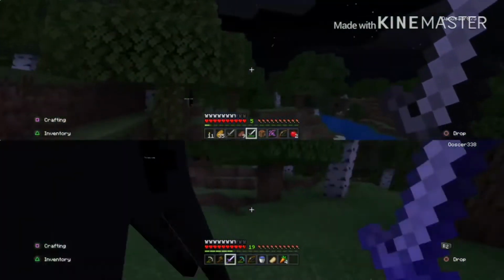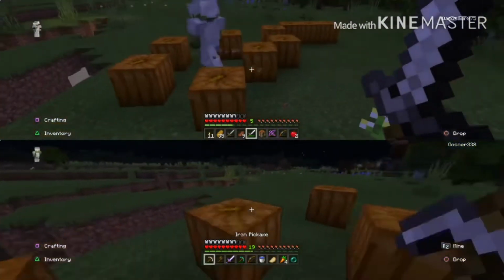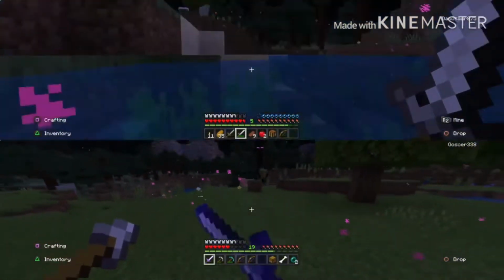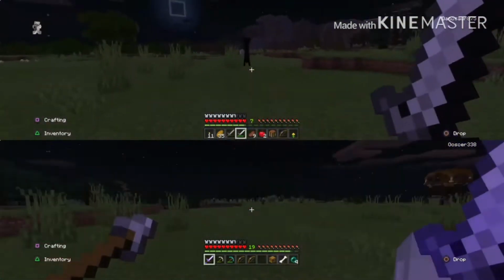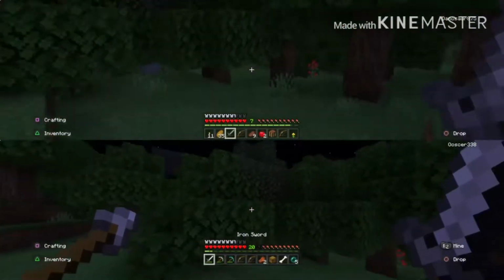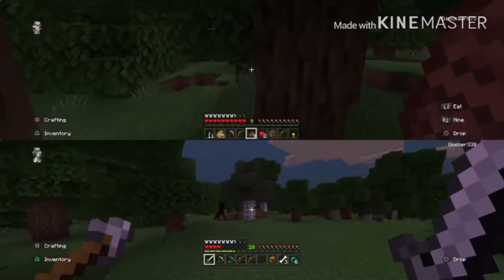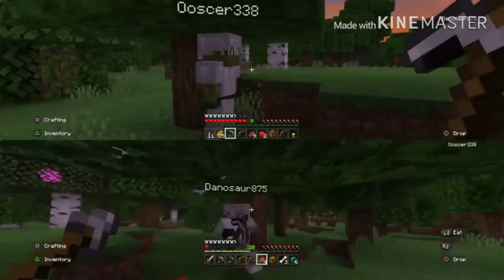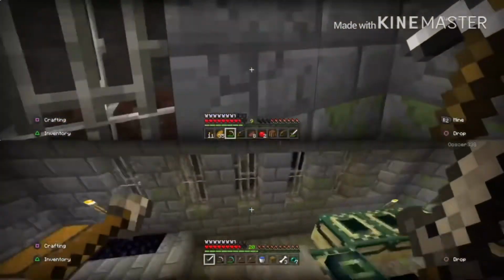Slaying Enderman! | Minecraft PS4 World Part.9 feat. YoungBoy Never Broke Again & Polo G